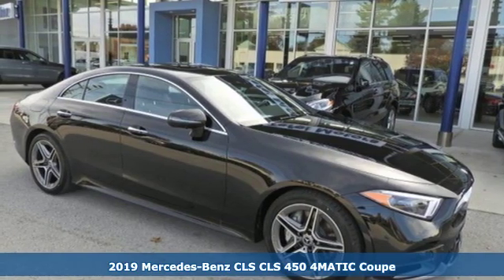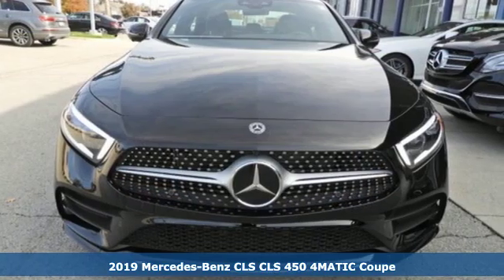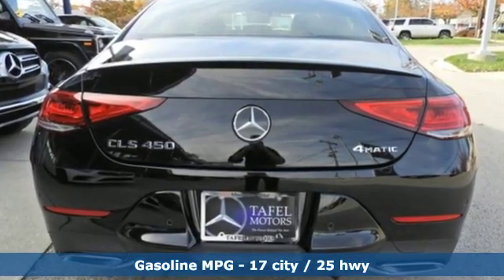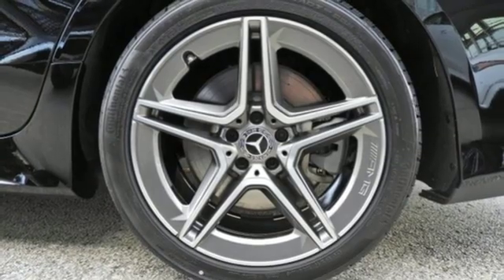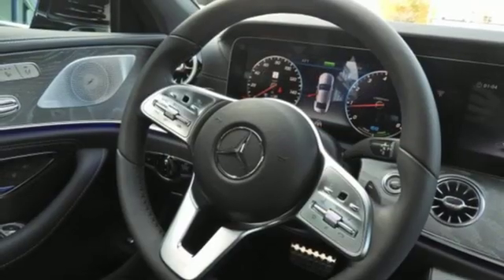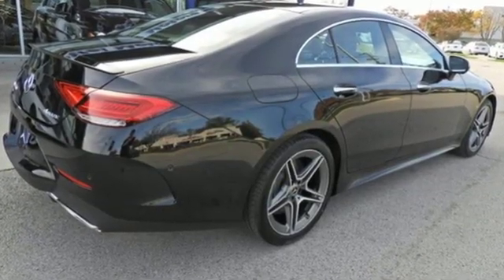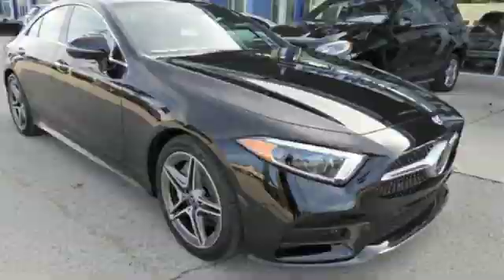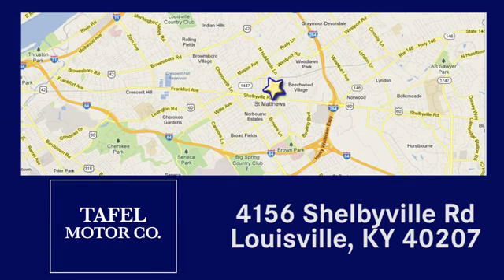2019 Mercedes-Benz CLS Louisville KY Elizabethtown, KY M17798 - SOLD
Year: 2019
Make: Mercedes-Benz
Model: CLS
Trim: CLS 450 4MATIC Coupe
Engine: 6 Cyl. 3.0 L
Transmission: Automatic
Color: Black
Interior: Black
Stock #: M17798
VIN: WDD2J5KB1KA017037

Address:
4156 Shelbyville Road